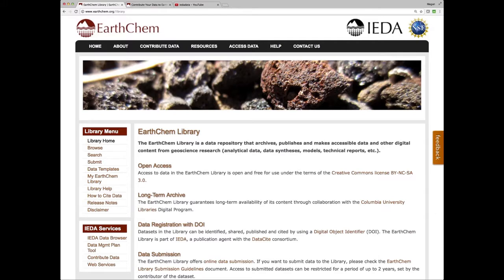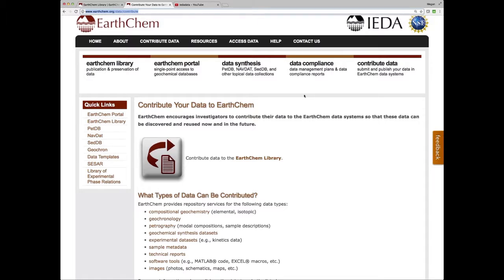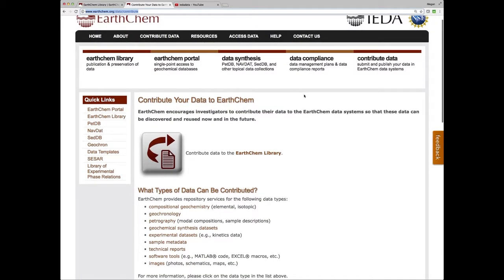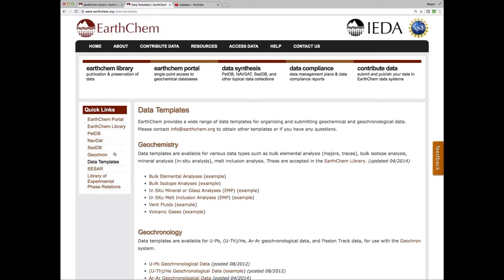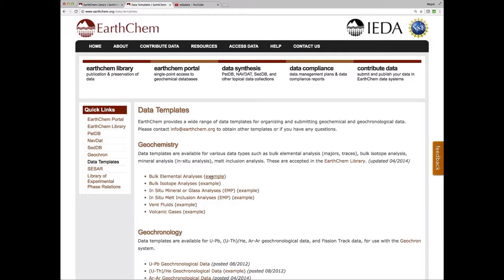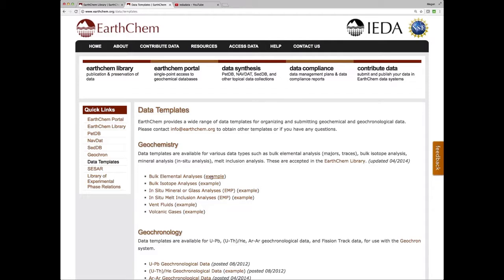EarthChem Library: Submission Guidelines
Learn general guidelines for data submission to the EarthChem Library including the data types and formats accepted and additional best practices for submission.